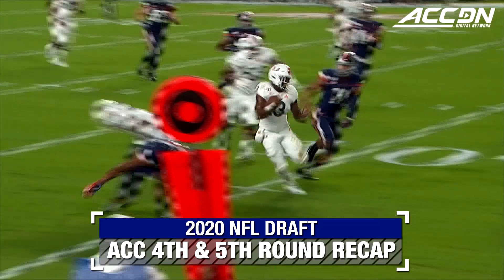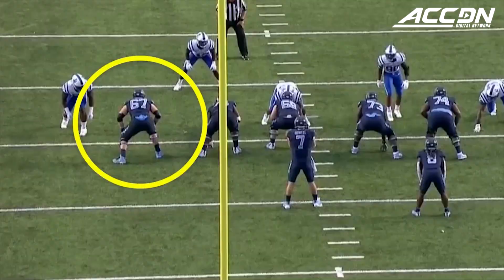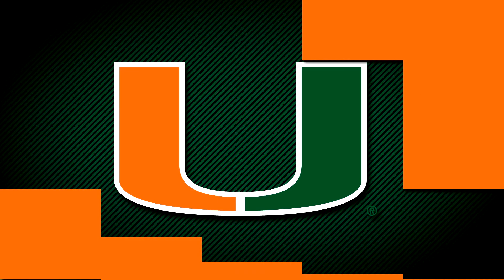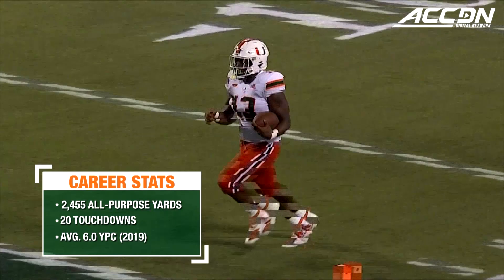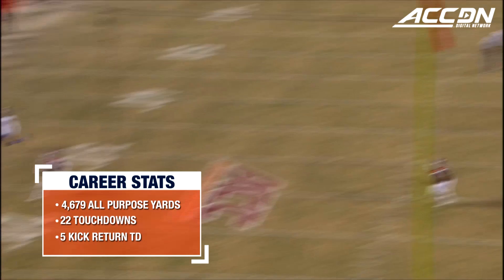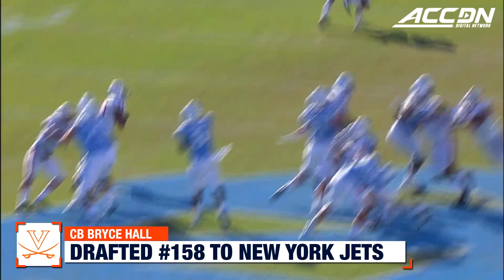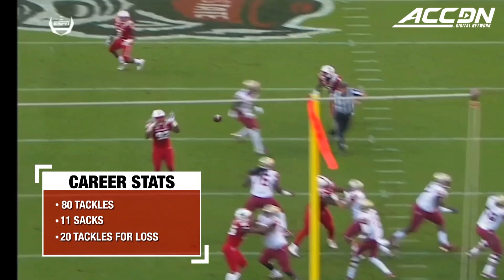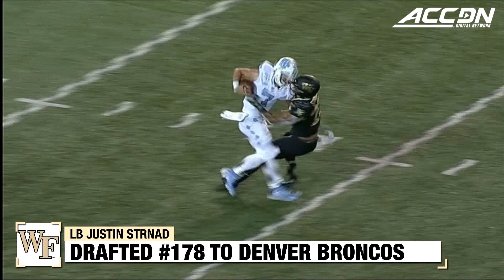2020 NFL Draft: ACC Fourth and Fifth Round Recap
With the fourth and fifth rounds of the 2020 NFL Draft complete, the ACC had twelve selections from seven different schools. Watch and see which ACC players got drafted and where they will be heading.